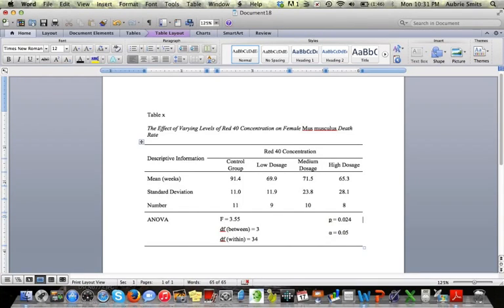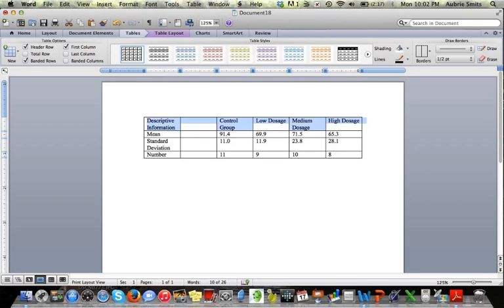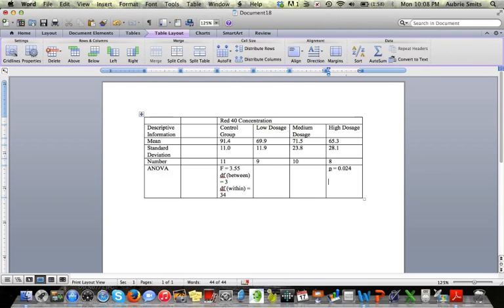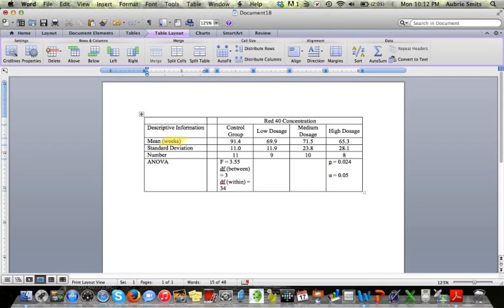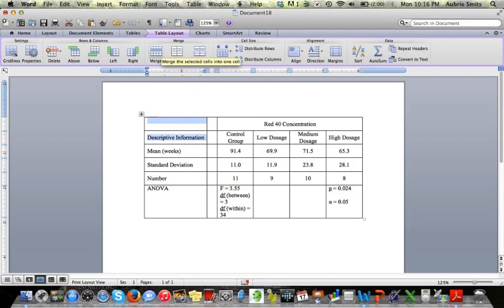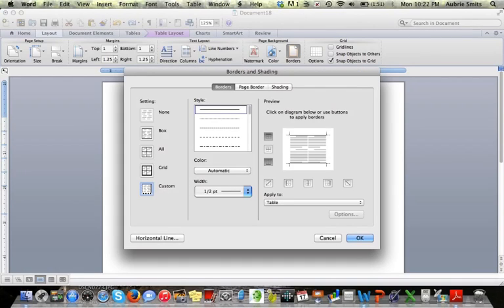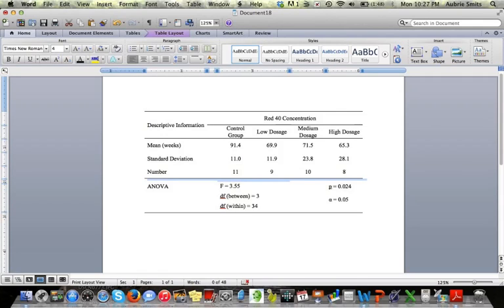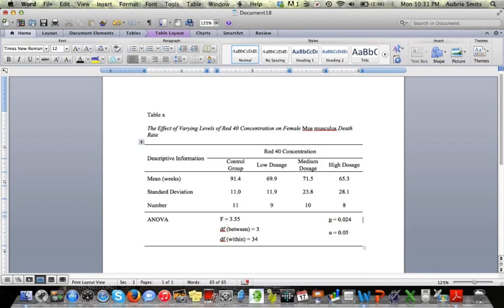Formatting an APA Style Table